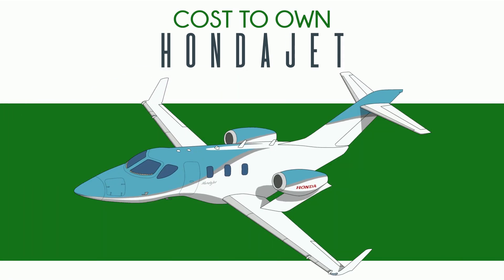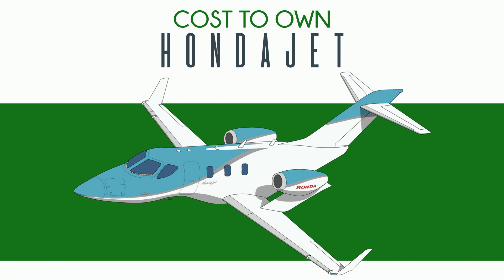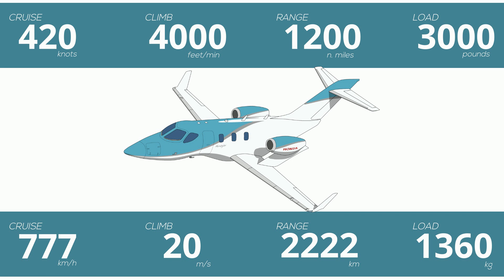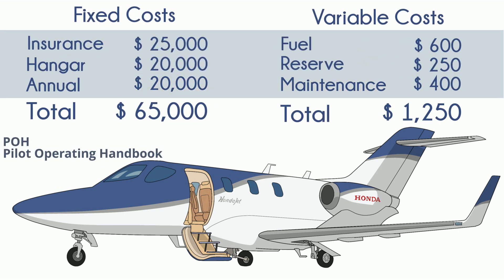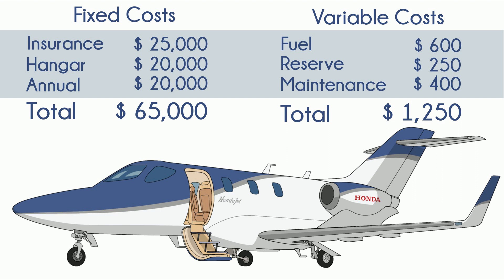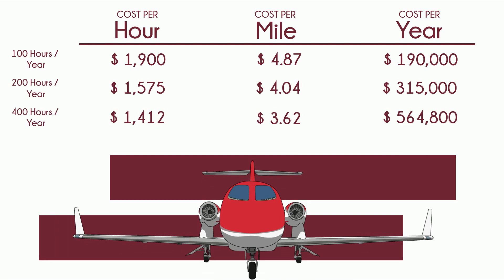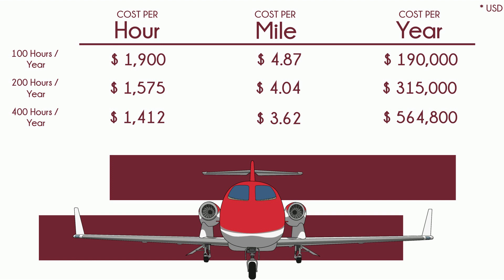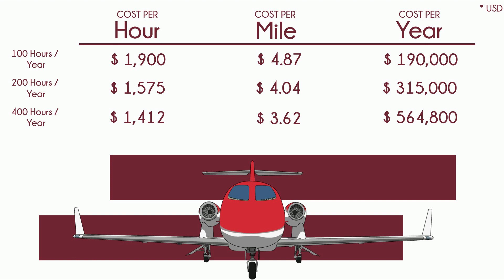Honda Jet - Cost to Own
What does it actually cost to buy and own a HondaJet? In this short video we break down the HondaJet Cost of Ownership and let you know exactly what your get for your money. And how much of your money it will take.